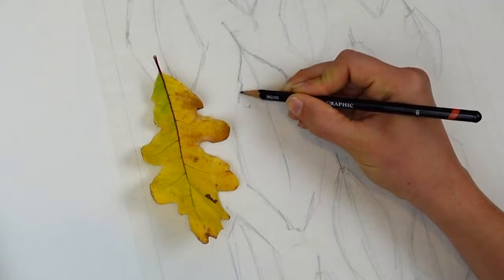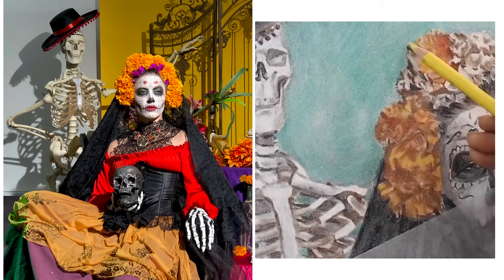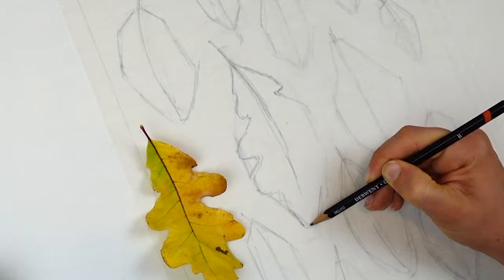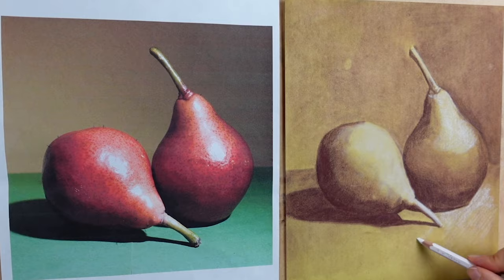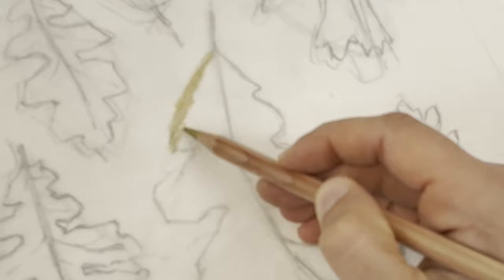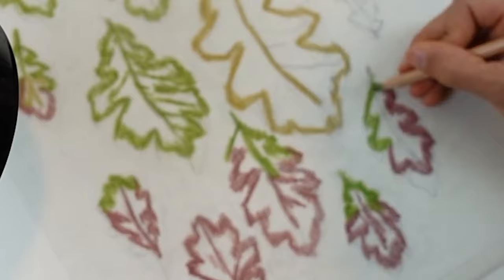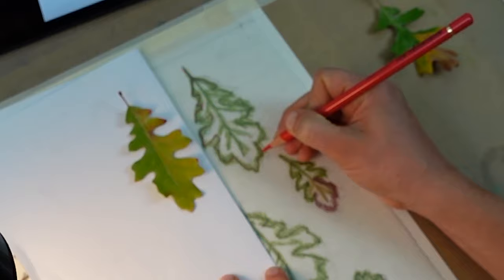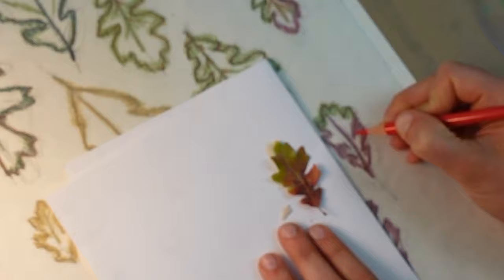STOP Tracing Photos! How to Use Tracing Paper to EASILY TRANSFER A DRAWING.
In this video I am going to teach you how to create a drawing of your subject and how to transfer it onto your final drawing paper using tracing paper.

👉PLAYLIST: Flowers and Botanicals with Colored Pencil